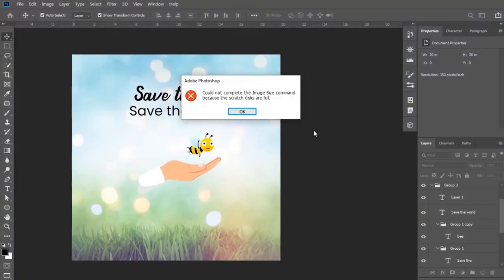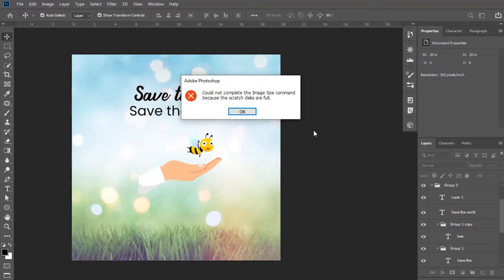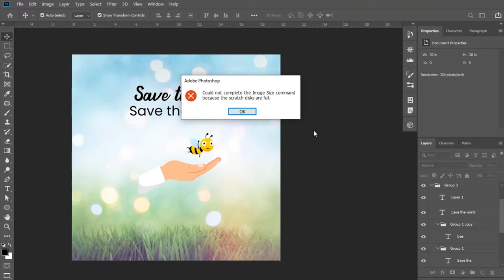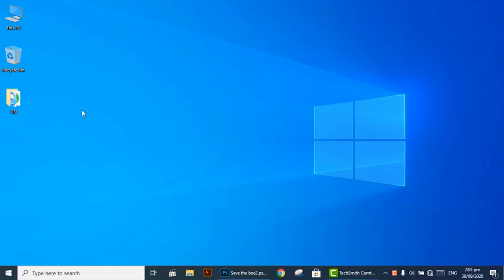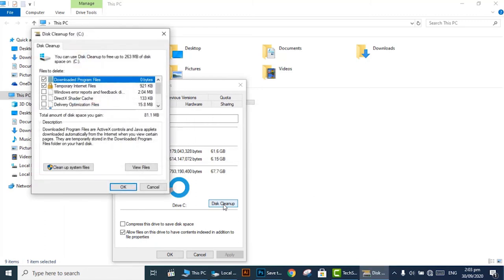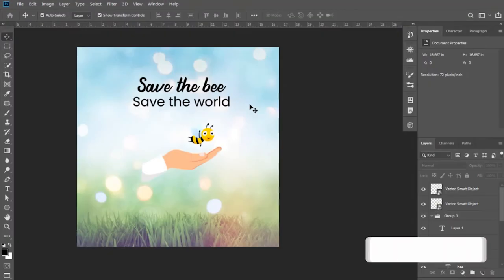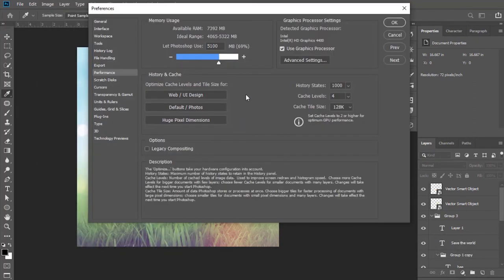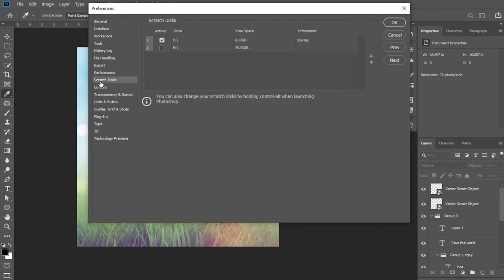How to Fix Scratch Disk Full Error - Adobe Photoshop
In this Video, You will learn how to fix Scratch Disk Full Error in adobe photoshop.